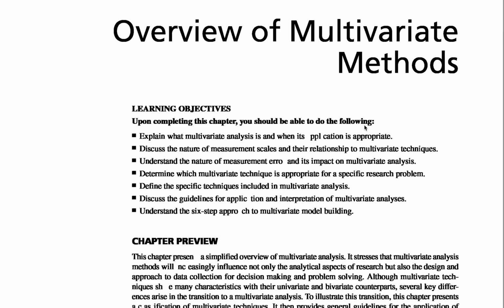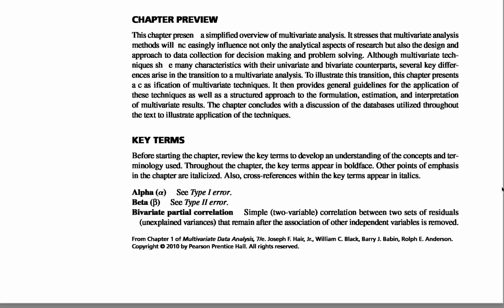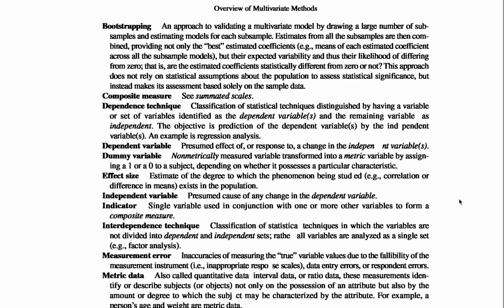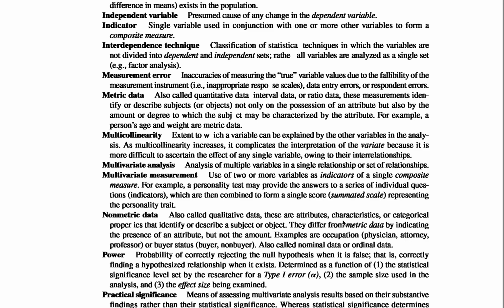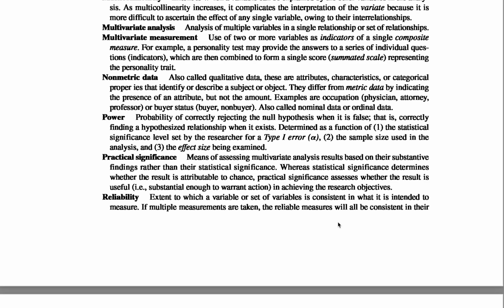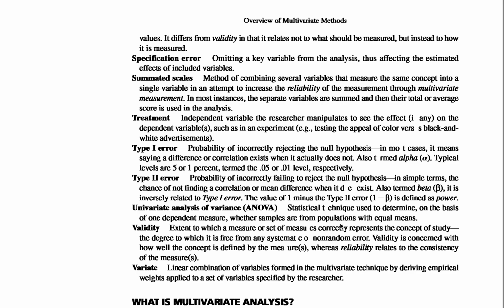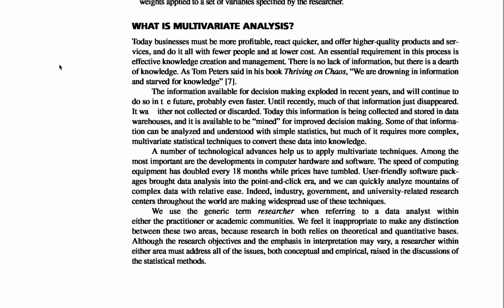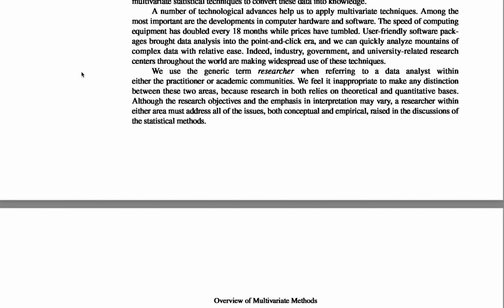Overview of Multivariate Methods, Part 1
Overview of Multivariate Methods
ChatGPT
ChatGPT
Multivariate methods are statistical techniques used to analyze data sets with more than one variable. These methods are essential for understanding complex relationships between multiple variables and are widely employed across various fields, including psychology, sociology, economics, biology, and more. Here's an overview of some common multivariate methods:

Multivariate Analysis of Variance (MANOVA):

MANOVA is an extension of analysis of variance (ANOVA) that simultaneously analyzes multiple dependent variables to determine whether the mean vectors of groups are equal.
It's useful when you have two or more dependent variables and one or more categorical independent variables.
Principal Component Analysis (PCA):

PCA is a dimensionality reduction technique that identifies patterns in data, often by transforming the data into a new coordinate system.
It aims to reduce the dimensionality of the data while preserving the variance as much as possible.
PCA is commonly used for data visualization, noise filtering, feature extraction, and more.
Factor Analysis:

Factor analysis is used to identify underlying factors or latent variables that explain patterns in observed variables.
It's particularly useful when dealing with large sets of interrelated variables and trying to find simpler structures underlying them.
Factor analysis can help in data reduction, uncovering hidden relationships, and constructing predictive models.
Cluster Analysis:

Cluster analysis is a method for identifying groups of similar objects in a data set.
It's an unsupervised learning technique, meaning it doesn't require labeled data.
Different clustering algorithms exist, such as k-means, hierarchical clustering, and DBSCAN, each with its strengths and weaknesses.
Canonical Correlation Analysis (CCA):

CCA is used to assess the relationship between two sets of variables.
It seeks linear combinations of variables from each set that maximize the correlation between the two sets.
CCA is useful for exploring the relationship between two sets of variables when there is no clear distinction between dependent and independent variables.
Discriminant Analysis:

Discriminant analysis is used to classify cases into groups or categories based on their measured characteristics.
It's similar to regression analysis, but instead of predicting a continuous dependent variable, it predicts group membership.
Common techniques include linear discriminant analysis (LDA) and quadratic discriminant analysis (QDA).
These methods, among others, provide powerful tools for analyzing complex data sets, uncovering patterns, reducing dimensionality, and making predictions or classifications. Choosing the appropriate method depends on the specific goals of the analysis and the nature of the data.